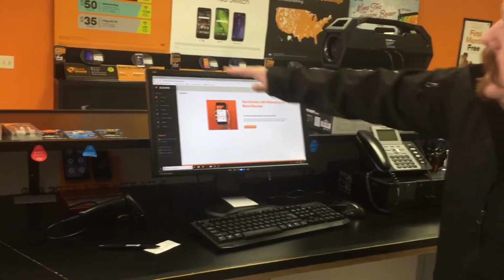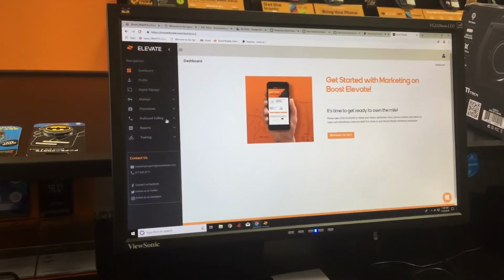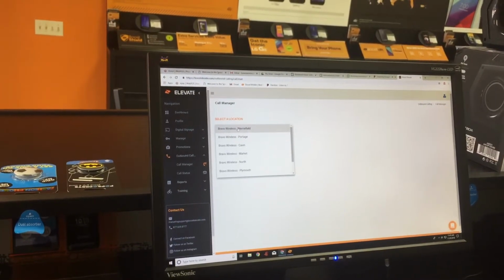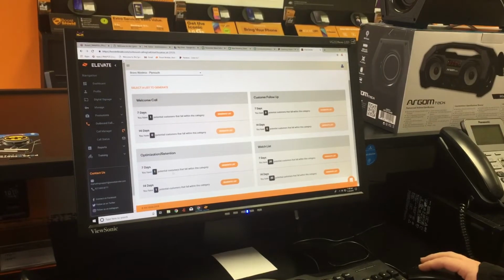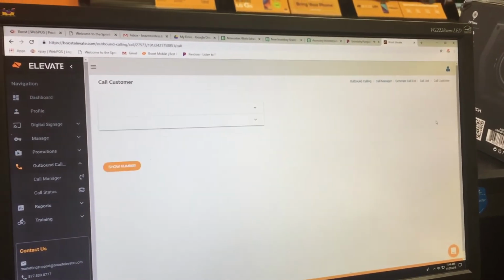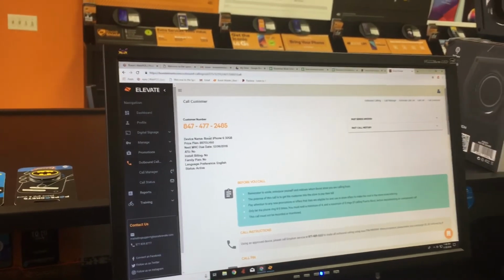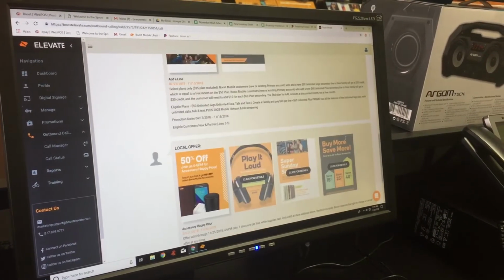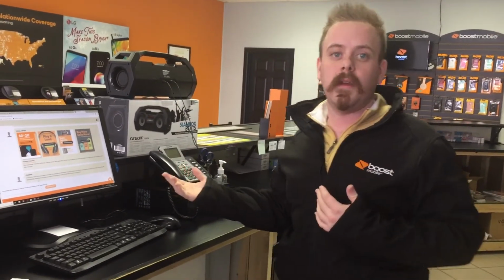Smile and Dial Bravo Nation!